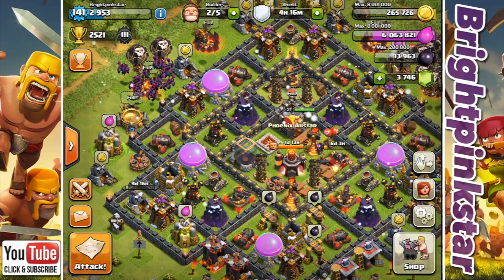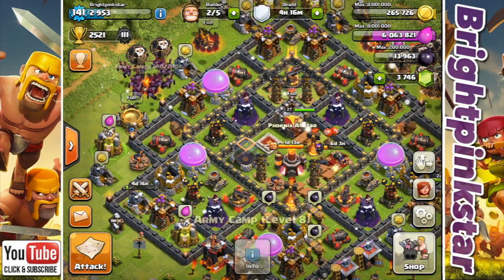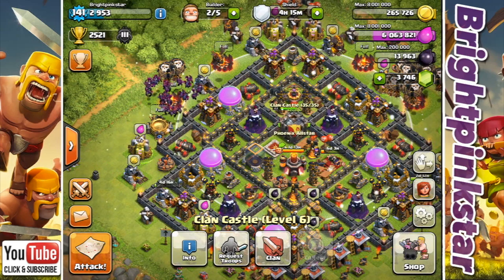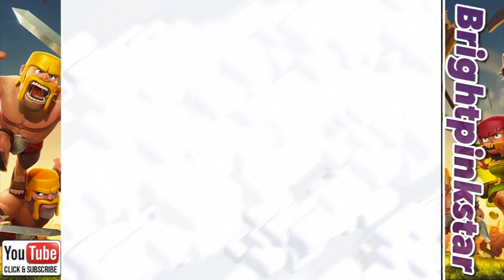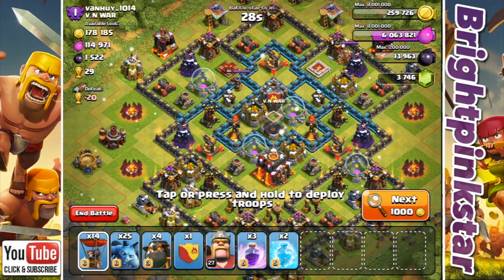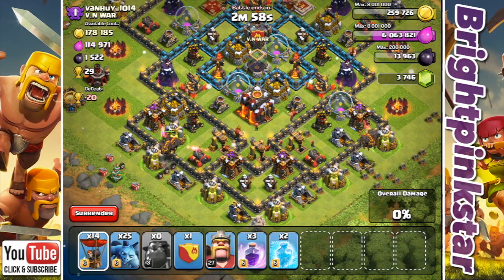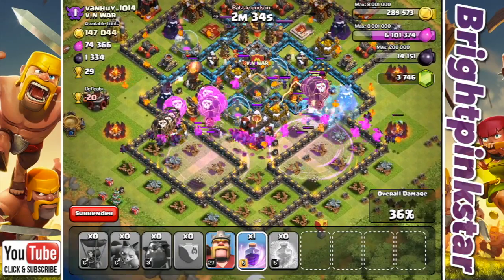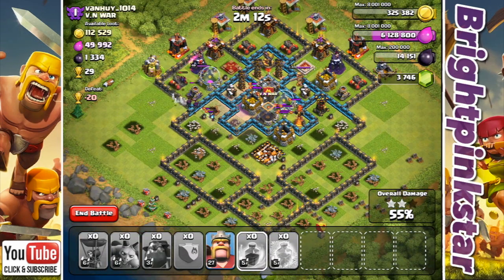LavaLoonion - My First Attempt!!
This is my first attempt at using the strategy everyone is raving about... LavaLoonion!!

Seller: Supercell Oy
Category: Games
Updated: Oct 22, 2014
Version: 6.322
Size: 52.9 MB